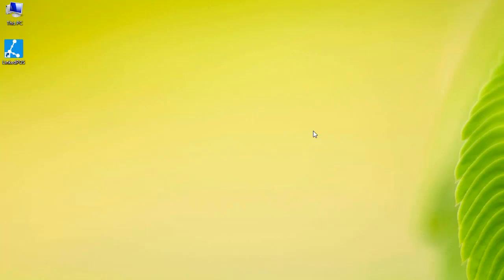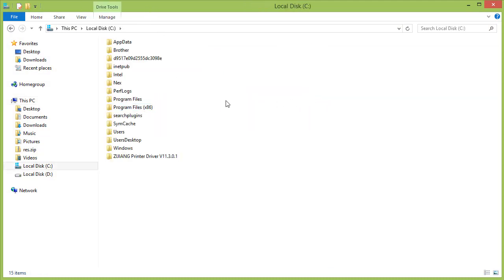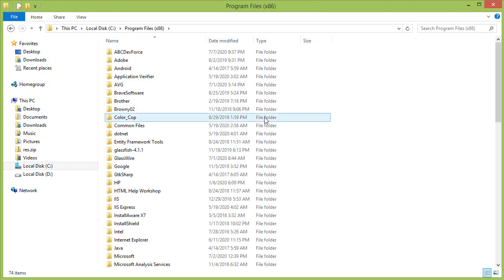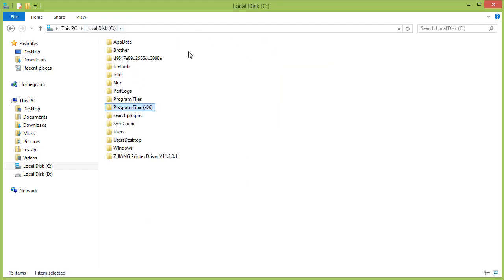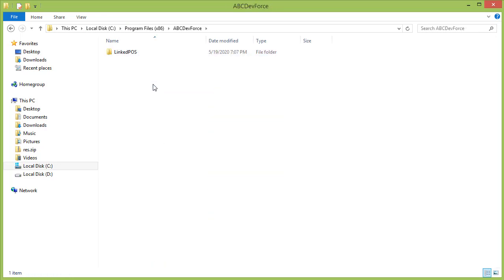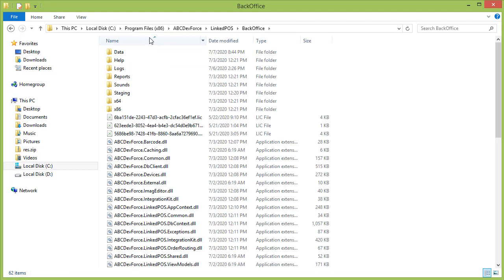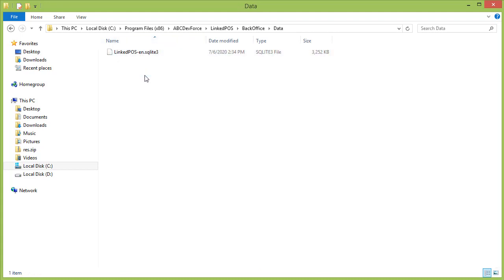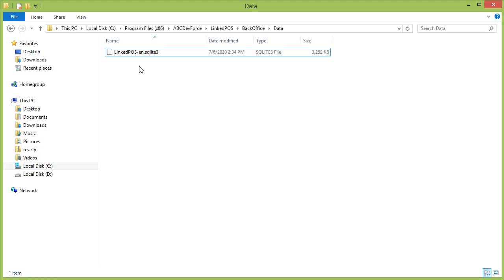Taking Database Backup | LinkedPOS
For database-driven applications, it is crucial to backup data. This backup of data is used to restore the state of the program in case of unwanted situations. In this video tutorial, we have explained the steps to backup the data of LinkedPOS.